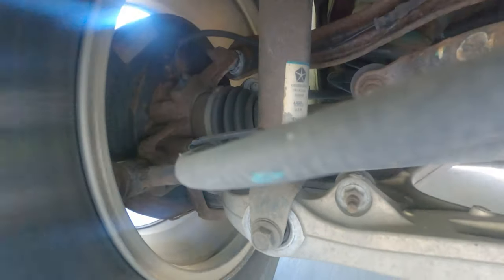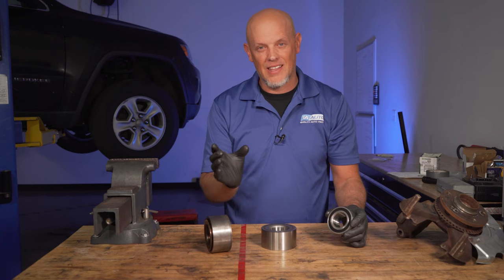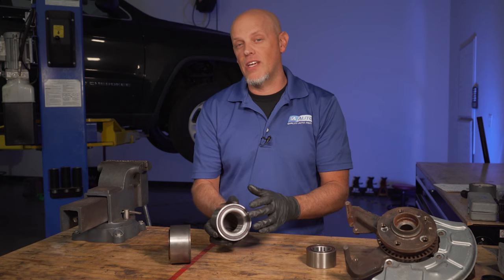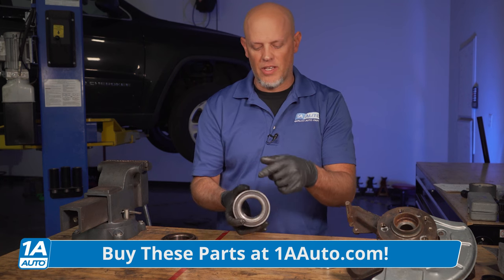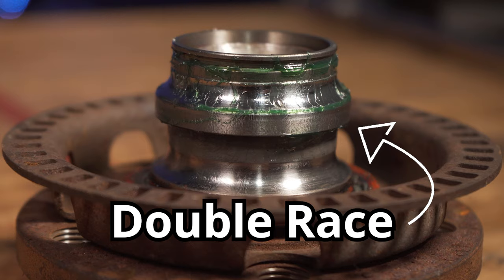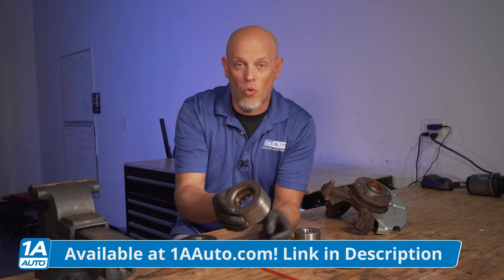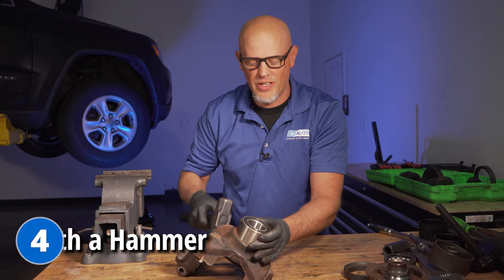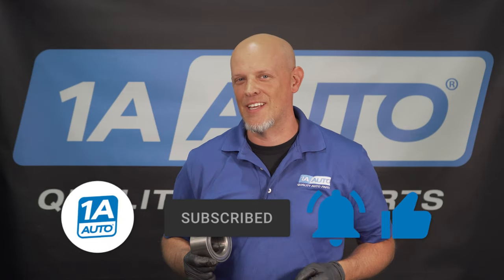Top 3 Common Mistakes People Make Replacing Pressed In Wheel Bearings on Their Car or Truck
Do you need to replace a wheel bearing on your car or truck? Check out this video first! In this video, Andy explains some common mistakes when installing new press-in wheel bearings! Be careful, because wheel bearings are a one-shot deal! They get destroyed when removed, so make sure to watch this video so you can get it right the first time!

0:00 Top 3 Common Mistakes People Make Replacing Pressed In Wheel Bearings on Their Car or Truck
0:30 Press In Bearings Are One Time Use! Removal Destroys Them, So Don't Make These Mistakes!
1:02 Installing Bearings Backwards Can Cause Problems, Especially With Some ABS Systems
1:50 Don't Leave The Bearing Race  on The Wheel Hub!
2:15 Using Incorrect Size Press Adapters Can Ruin the New Bearing
3:08 Never Use a Hammer Directly on the Bearing!
3:23 Subscribe! Shop 1AAuto.com Link Below!

🔧 List of tools used:
• Press